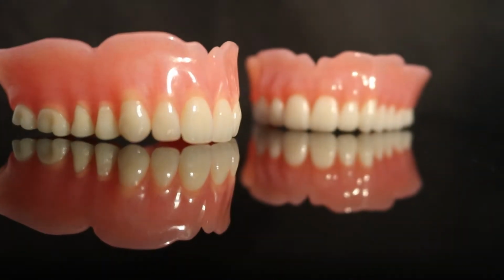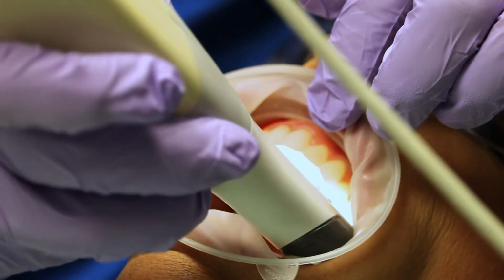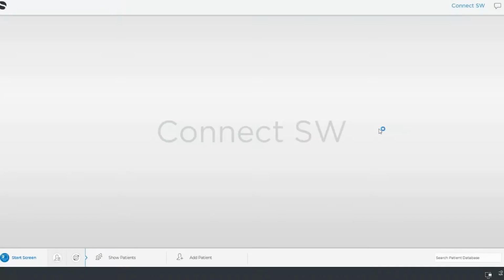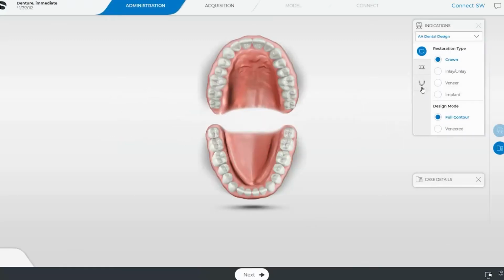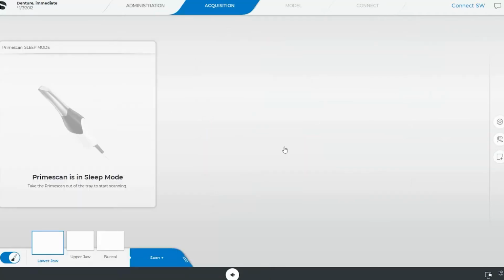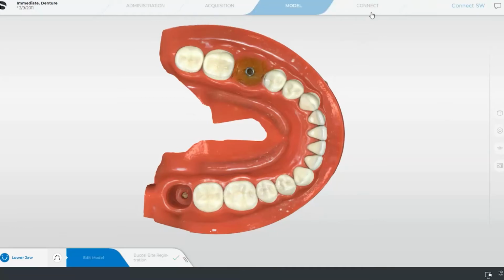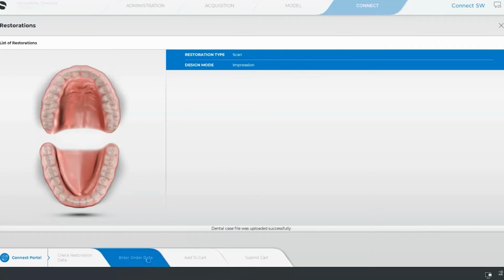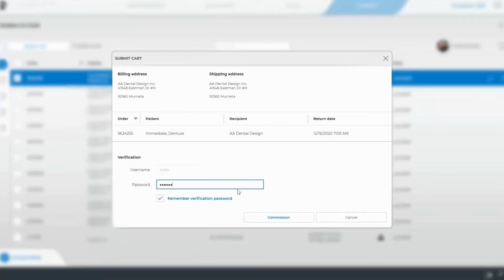(CEREC) OMW- Episode 5: Sending for an Immediate Denture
Welcome To One Minute workflows! The next 4 episodes will be dentures, dentures, and more dentures! This is the first episode of the denture series!
In this episode, we send for an immediate denture using the Connect Software. The process will remain the same as other units! If you have any questions, feel free to speak to us!